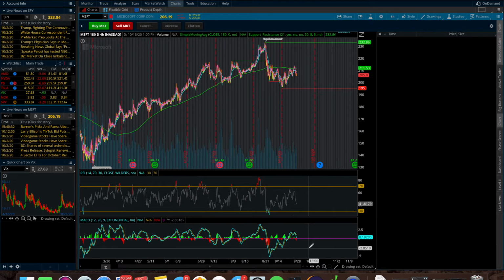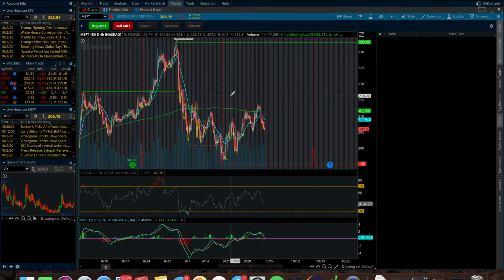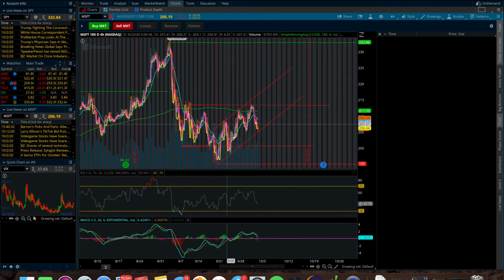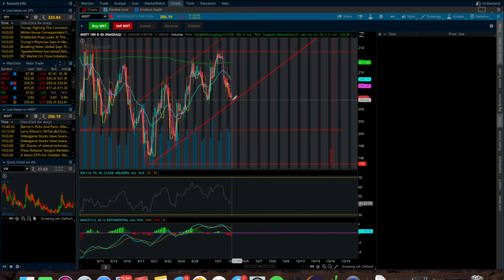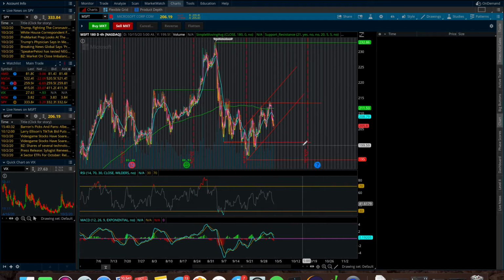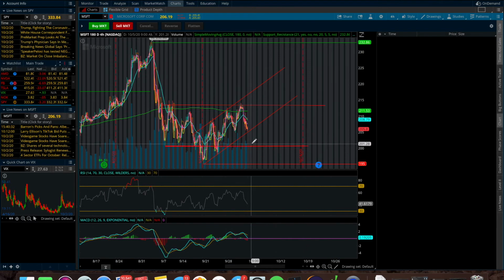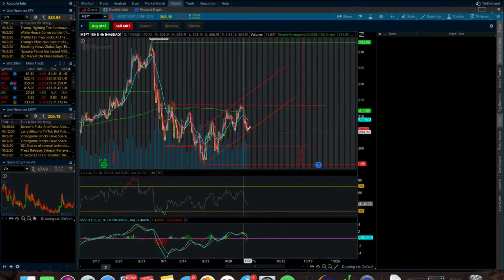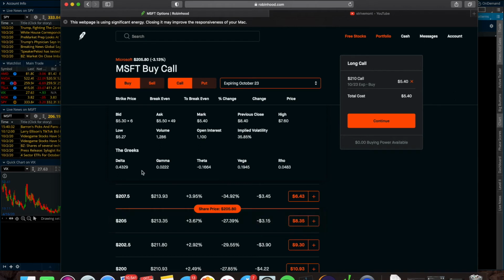Call Option Strategy - MSFT Stock Analysis!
Looking at Microsoft Stock and using analysis to pick out options for this stock.

Hey guys welcome to Strivemont.
I have embarked on a mission to simplify complex ideas such as trading.
After watching countless videos that left me bored and clueless, I have decided to make stock learning entertaining and informal.